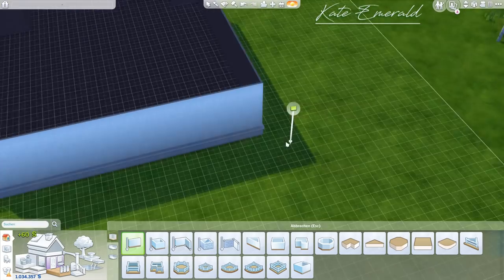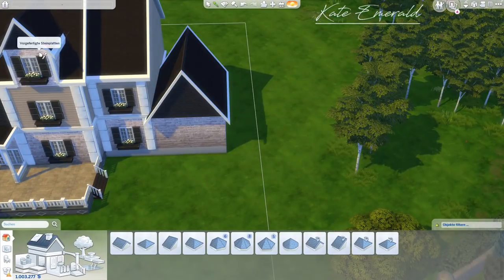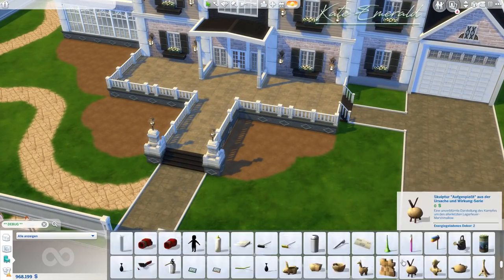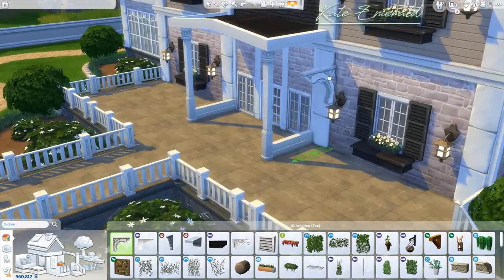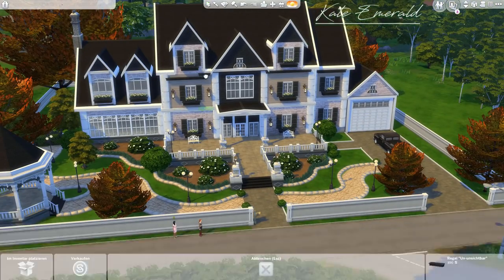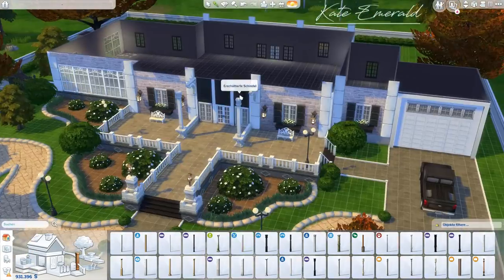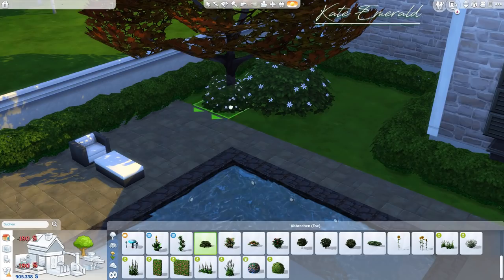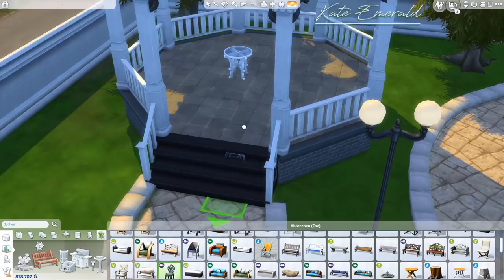Sims 4 Speed Build - Colonial Mansion ft. Thomas TV | Kate Emerald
In this The Sims 4 Speed Build I am building a colonial mansion on a 64x64 lot in Windenburg. The mansion is completely unfurnished as I built it for a collab with the amazing Thomas TV! I built the exterior and did the landscaping while Thomas TV furnished the house! Go check out his channel and watch him furnish this house!

The unfurnished version costs 182.943 Simoleons and offers enough space for a big Sim family! Follow your own imagination and furnish this house and create a lovely home for your Sims. The rich in detail front yard and the backyard are the exterior's eyecatcher and will be a perfect place for your Sims to enjoy the outdoors! The frontyard and backyard include a gazebo, pool, BBQ area and more!

Gallery (Unfurnished version):

ID: KateEmerald
Lot: Colonial Dream Mansion
Gallery (Furnished version):

ID: RealThomasTV1

!!! NO MODS OR CC USED !!!

Packs (Unfurnished version): Seasons, Cats & Dogs, Get Together, Get to Work, Jungle Adventure, Vampires, Dine Out, Laundry Day, Bowling Stuff, Romantic Garden Stuff, Perfect Patio Stuff